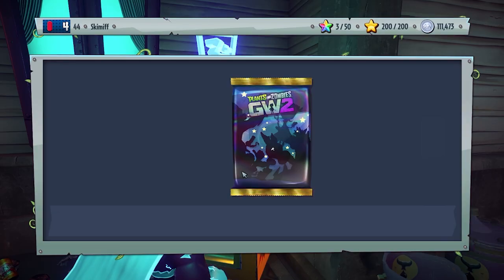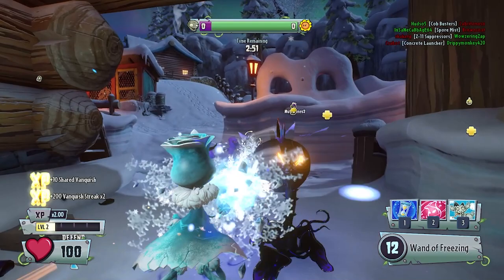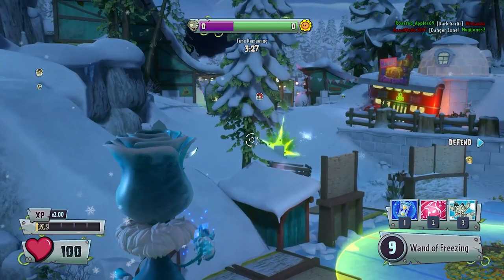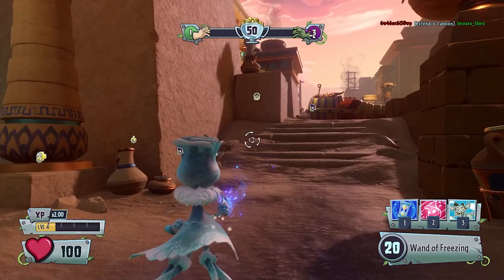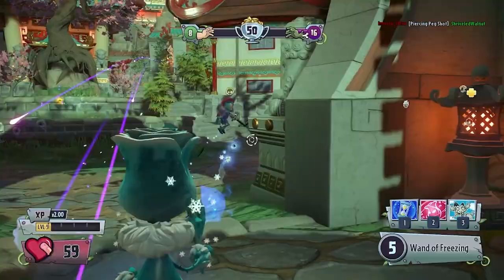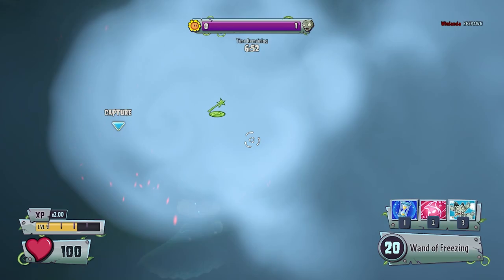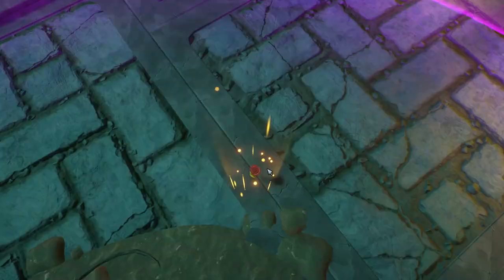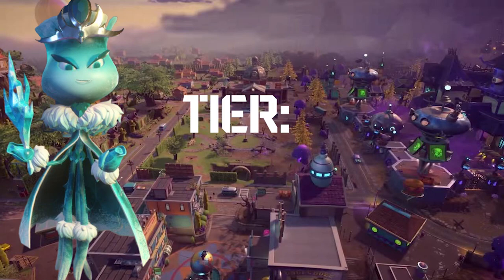Playing and Ranking Frost Rose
In this video I play and rank Frost Rose!
What is Play and Rank? Play and Rank is a series where I play and then rank a Garden Warfare 2 character for a video.